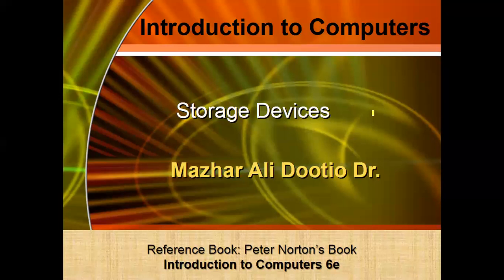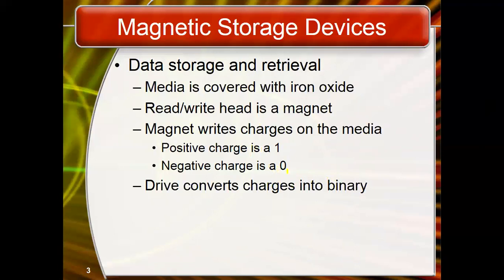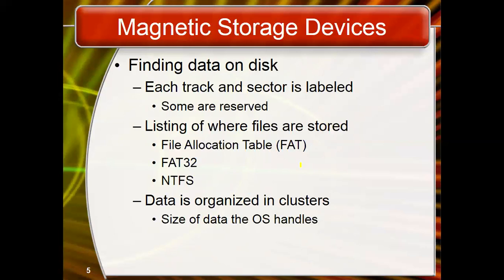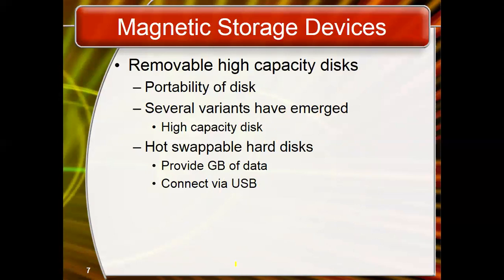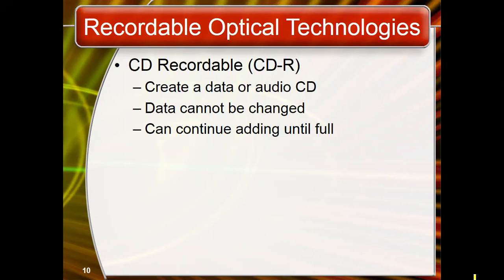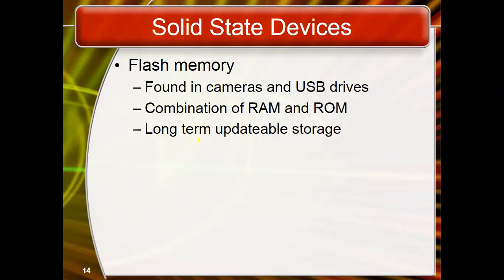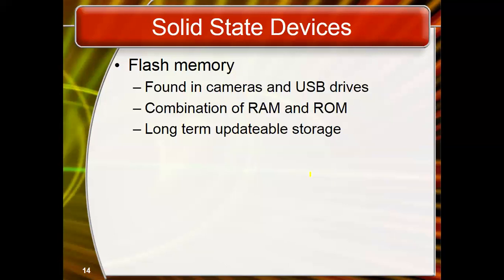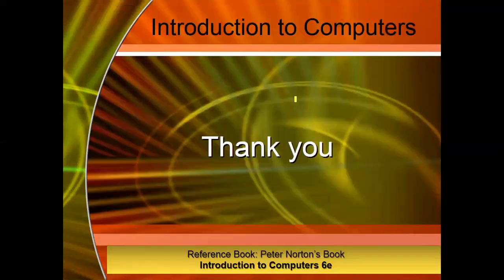Introduction to Computers: Storage devices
Discussing the different types of computer storage devices including physical and virtual storage in this lecture.